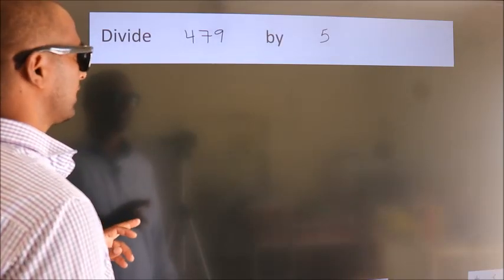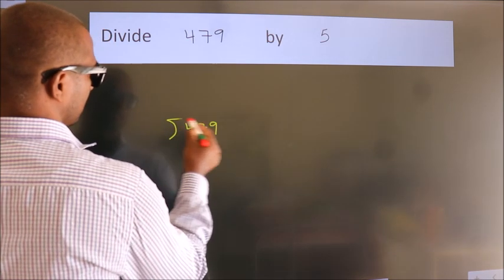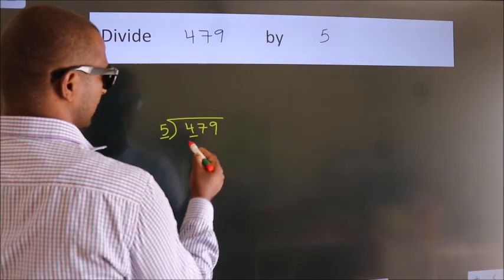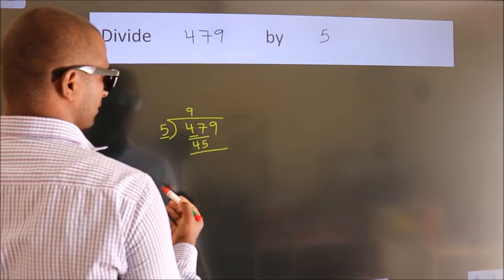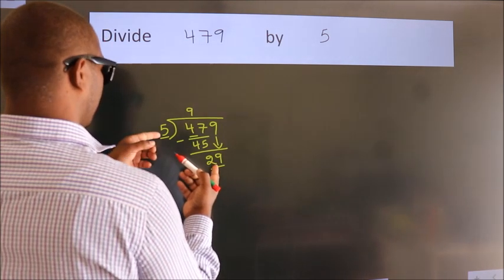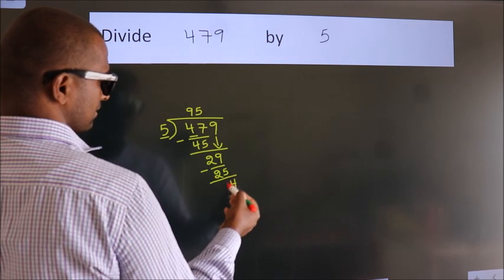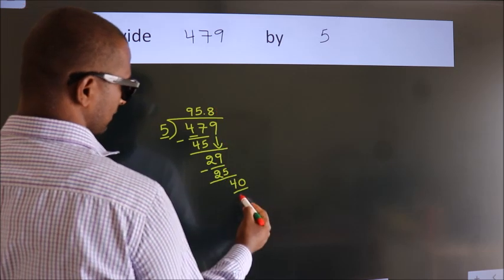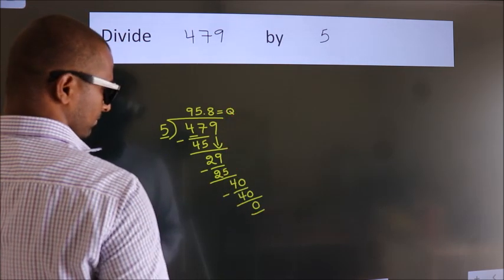Divide 479 by 5 Divide completely